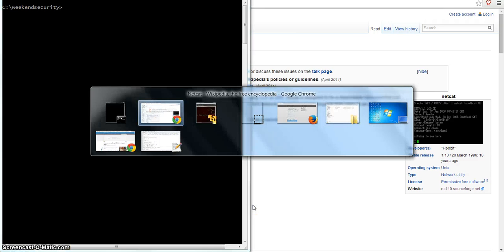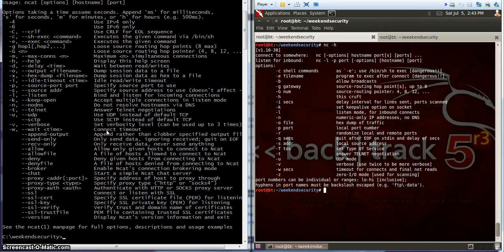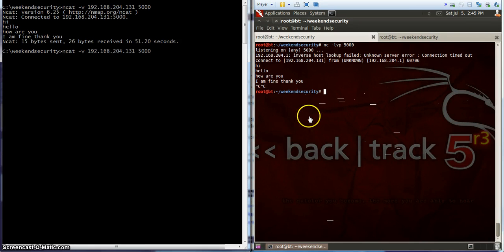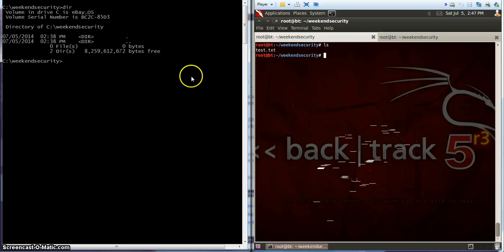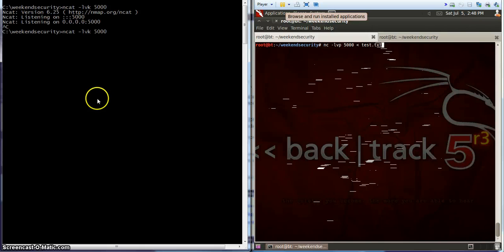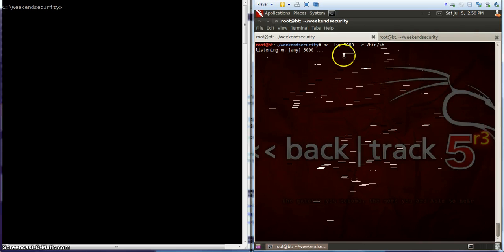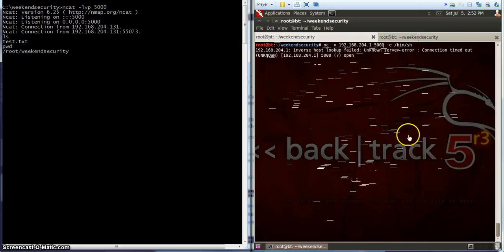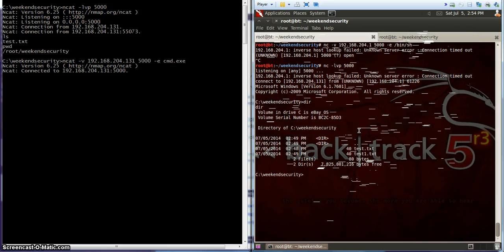All about NetCat (Swiss army knife for hackers) Part 1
Netcat is a very efficient utility from network hacking and/or pentesting. If you want to a be an expert in offensive network security, you must learn netcat and the enormous amount of features it has. Here, we will walk you through from the basics features of netcat to it's advance usages and will show how efficiently you can use it for various scenarios.

 Basics of Netcat

 Features of netcat

 Communication using netcat

 File transfer using netcat

 Backdoor using netcat

 Scanning using netcat

 Banner Grabbing